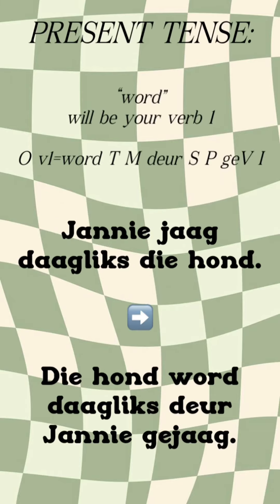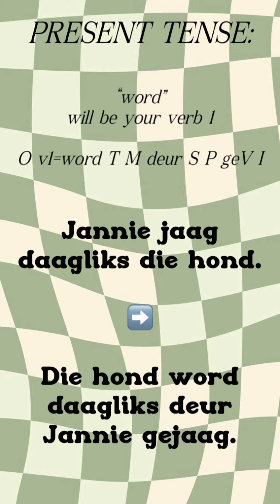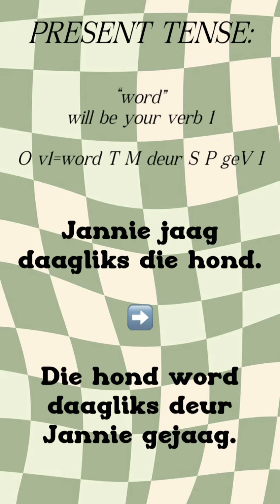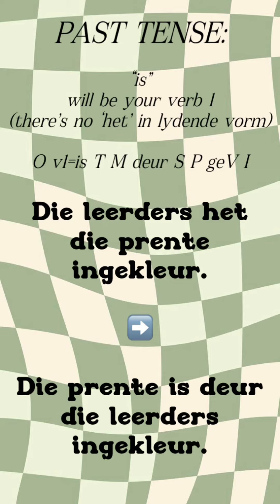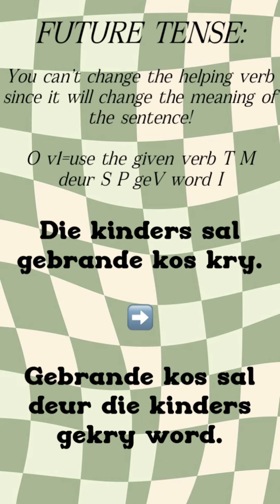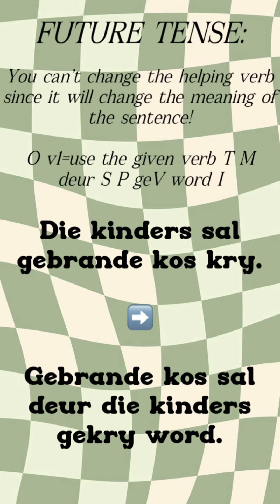AFRIKAANS FAL | Lydende vorm🥹